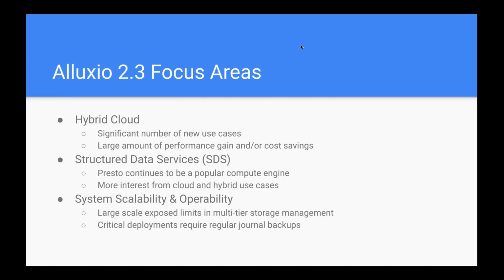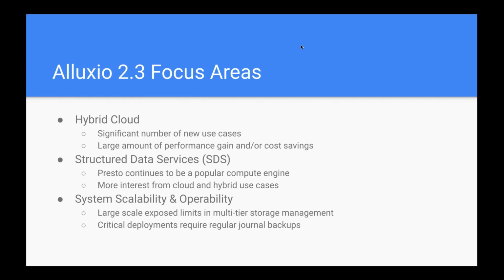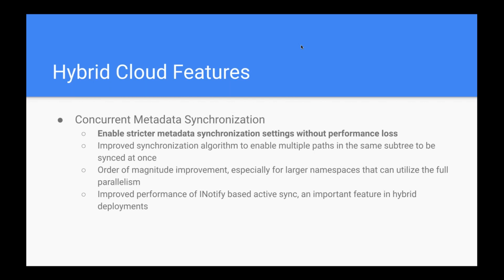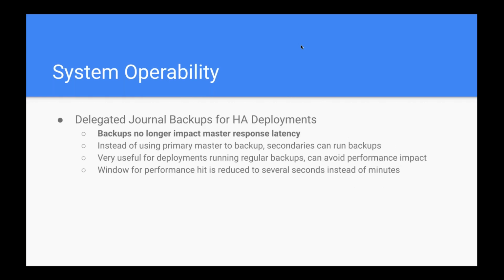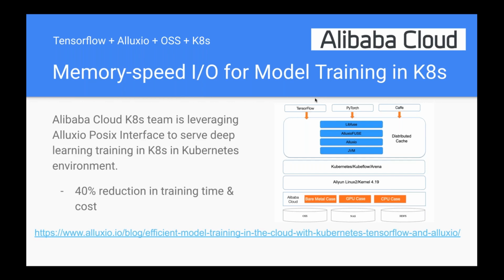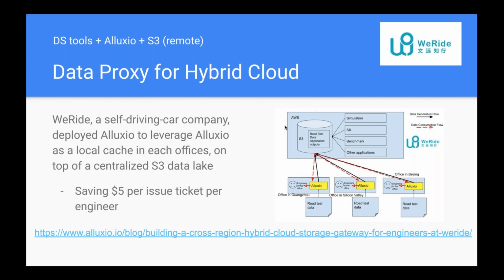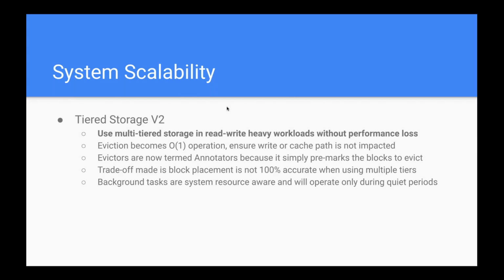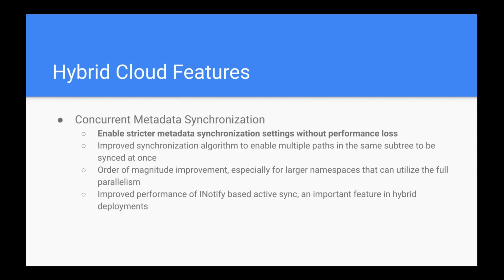What’s new in Alluxio 2.3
Alluxio Community Office Hour

Speakers:
Calvin Jia, Alluxio
Bin Fan, Alluxio

Alluxio 2.3 was just released at the end of June 2020. Calvin and Bin will go over the new features and integrations available and share learnings from the community. Any questions about the release and on-going community feature development are welcome.

In this Office Hour, we will go over:

- Glue Under Database integration
- Under Filesystem mount wizard
- Tiered Storage Enhancements
- Concurrent Metadata Sync
- Delegated Journal Backups